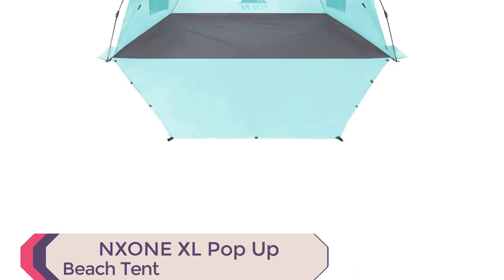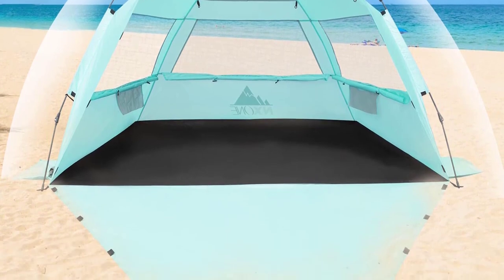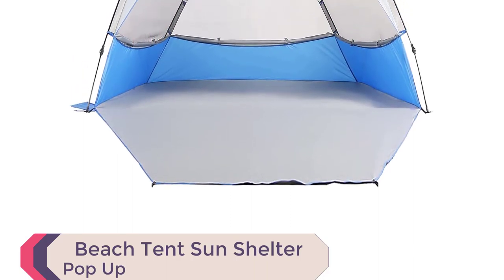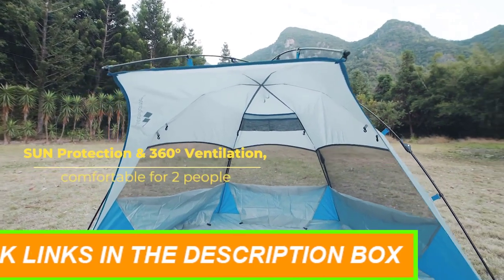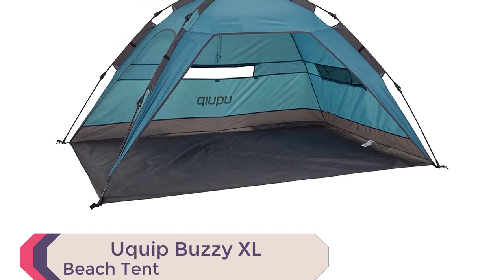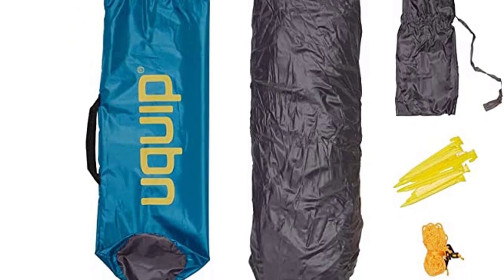Top 10 Beach Tents 2023 | Your Ultimate Guide to the Best Beach Tents for Sun-soaked Adventures!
Best Beach Tents

Looking for the Beach tents 2023 to take with you on your next adventure? Look no further! In this video, I've compiled a list of the top 10 Beach tents 2023 that offer unbeatable quality and comfort.

I've researched and selected numerous tents to bring you the ultimate guide to the Beach tents 2023. Whether you're camping with family or friends, solo, or in extreme weather conditions, we've got you covered.
Our selection includes tents of various sizes and designs. We've also included tents with advanced features such as waterproofing, ventilation, and easy setup.

So, if you're looking for the Beach tents 2023 for your next adventure, watch this video to find out which tents made our top 10 list for 2023.